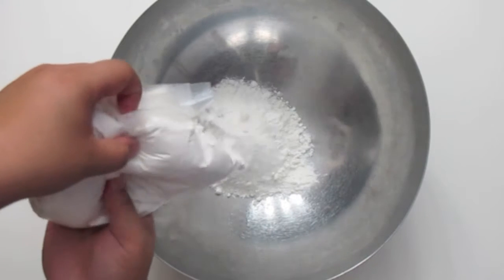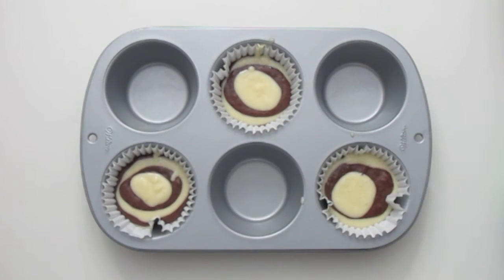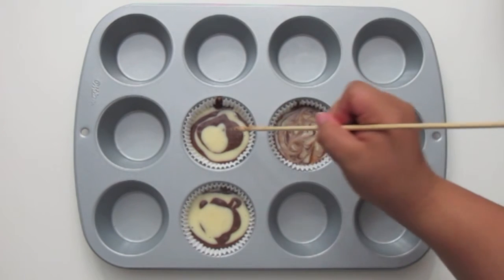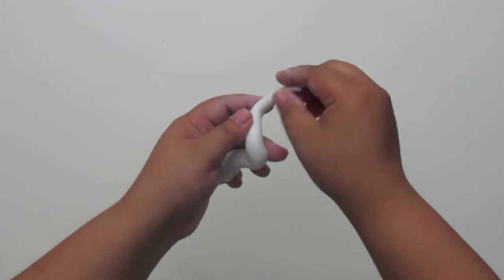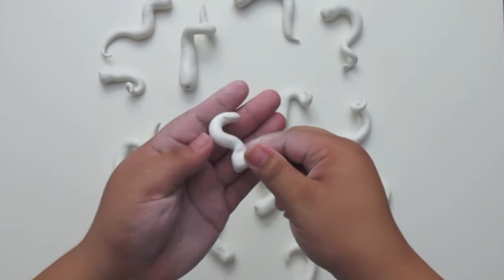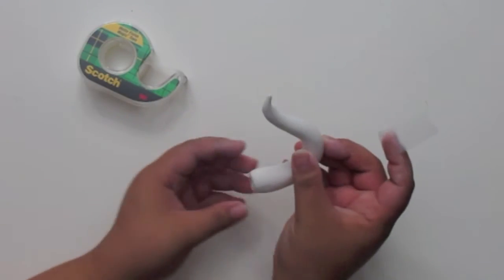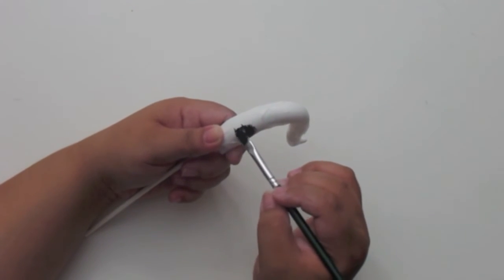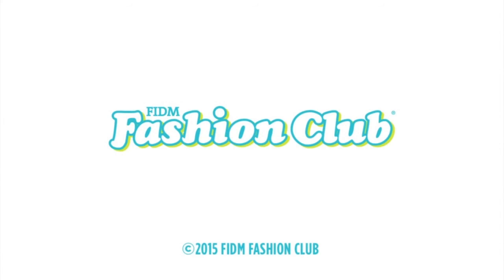WHATDAYMADE: DIY Beetlejuice Sandworm Cupcakes Collab with FIDM Fashion Club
Watch how I make the most raddest cupcakes for Halloween!
This was a collab with FIDM Fashion Club! Check out their site for more DIYs at Fashionclub.com

Follow FIDM Fashion Club: @fidmfashionclub